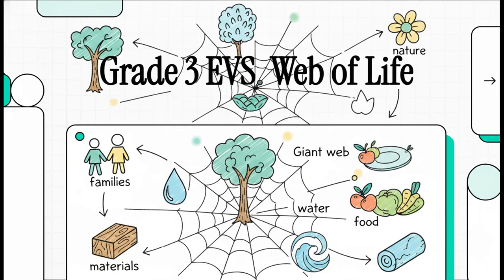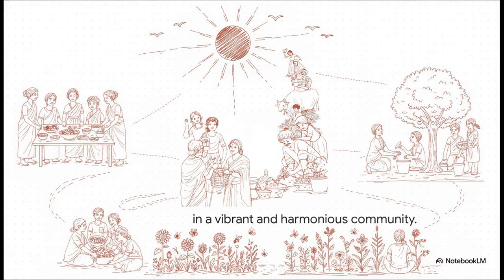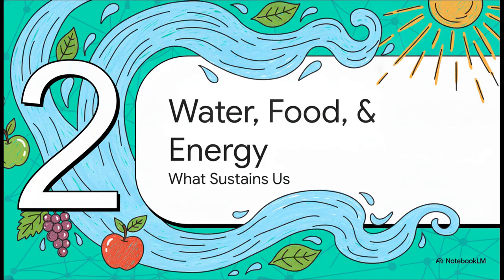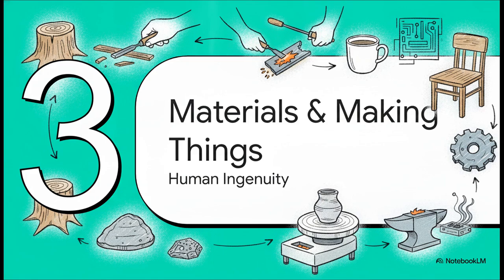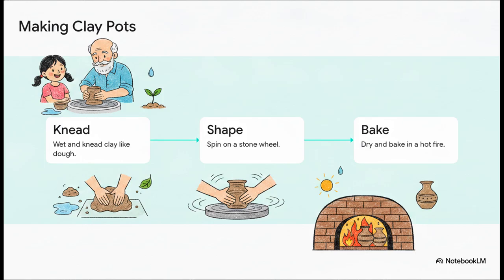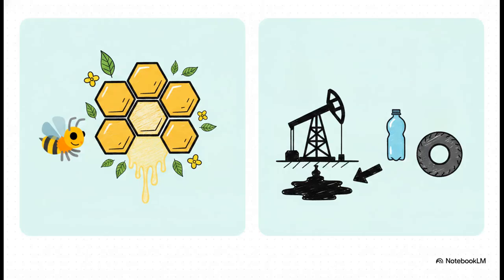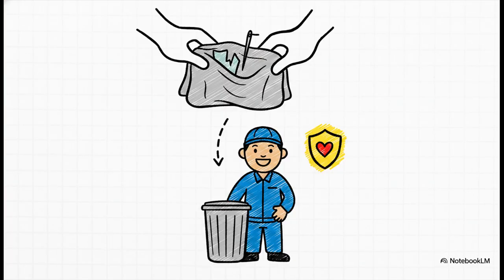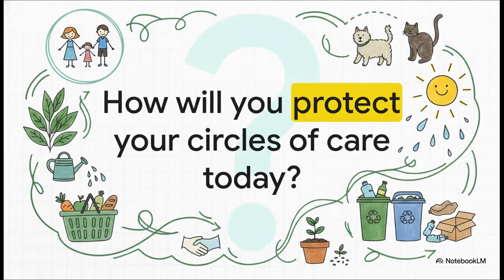CBSE Grade 3 EVS Refresh (World Around us)